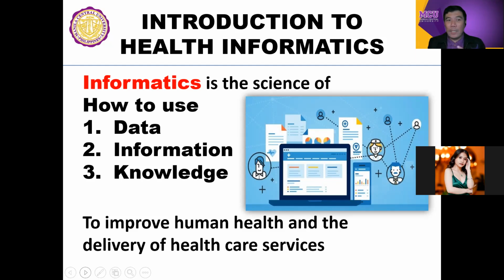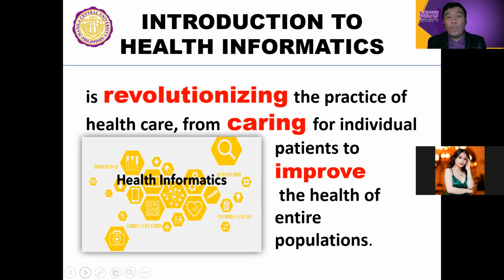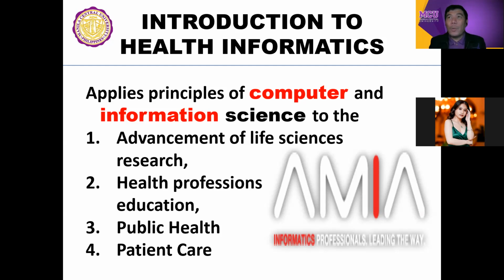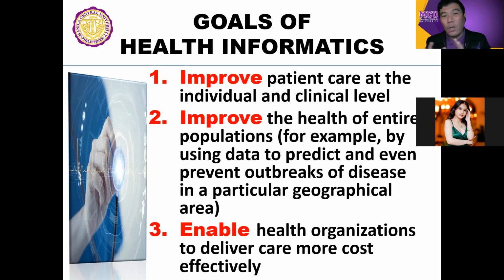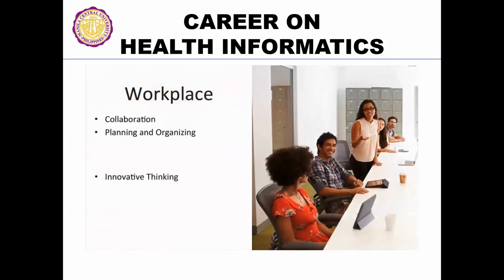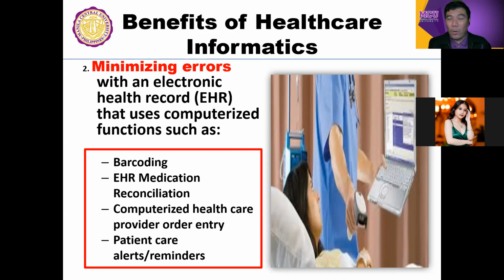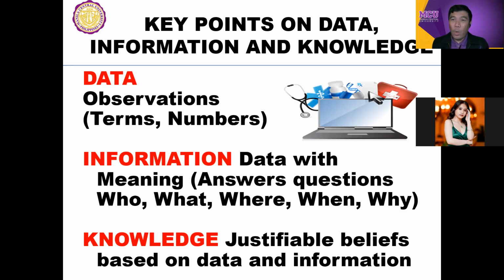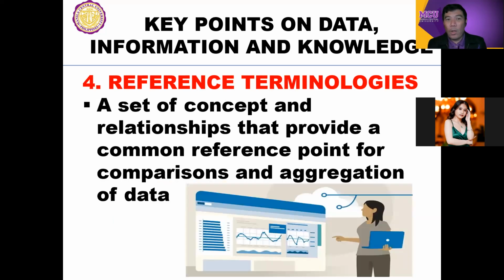TOPIC 1A INTRO TO HEALTH INFORMATICS